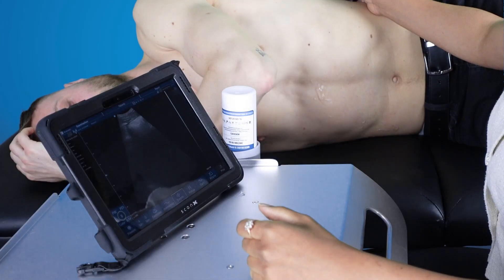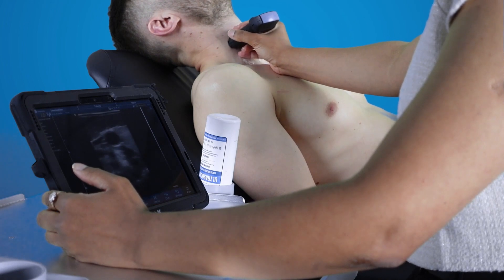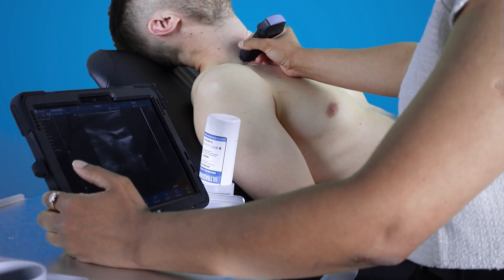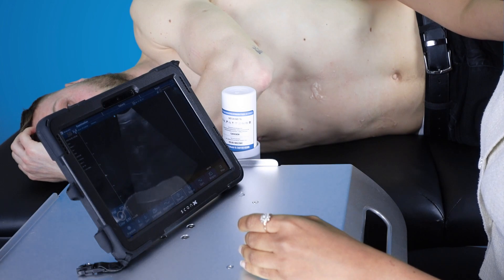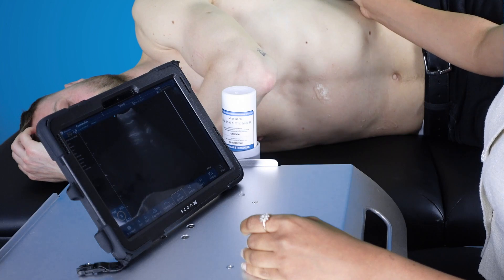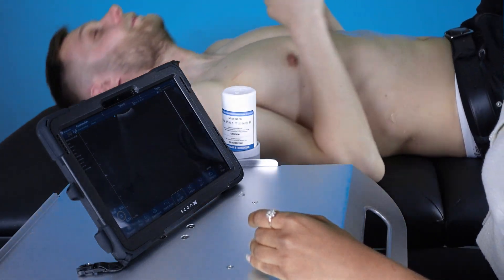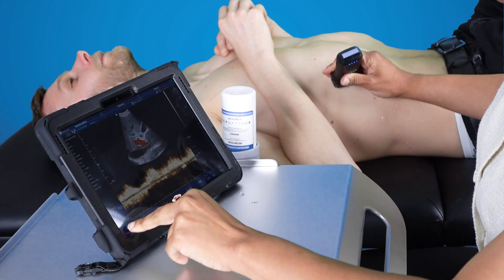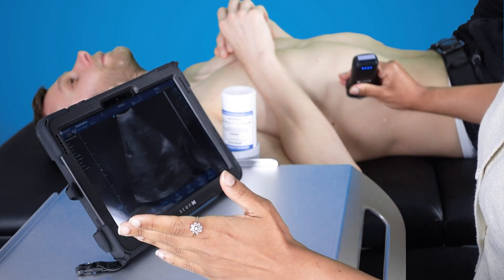A Sonographer tries the ScanX Air for the first time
Miriam came to our lab last week to try out the new ScanX Air. Here's what she thought!